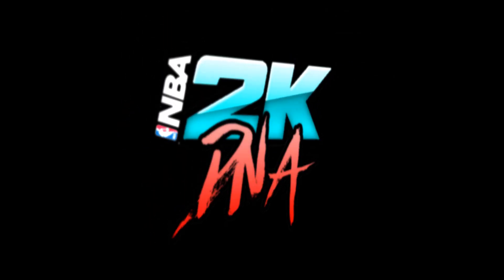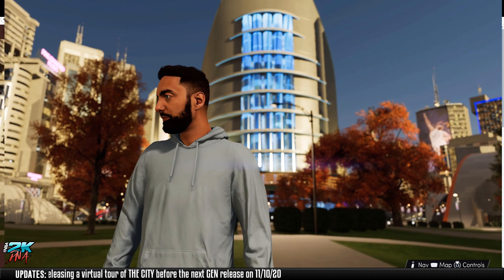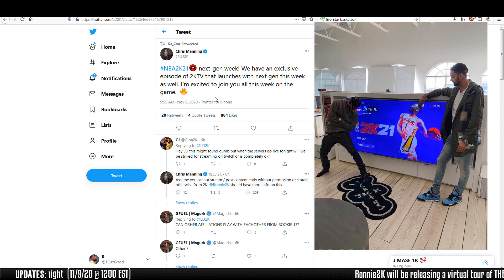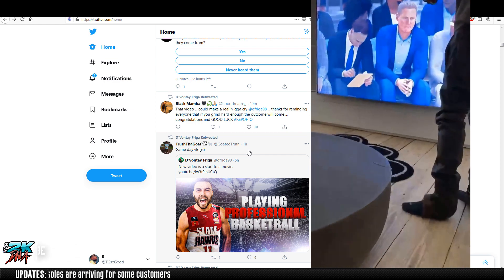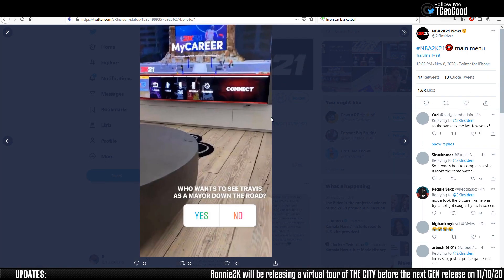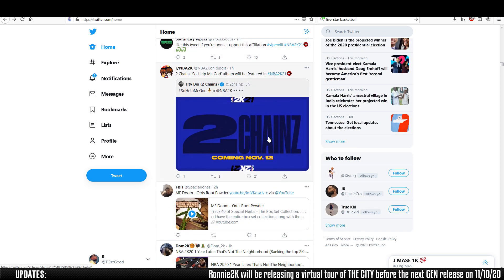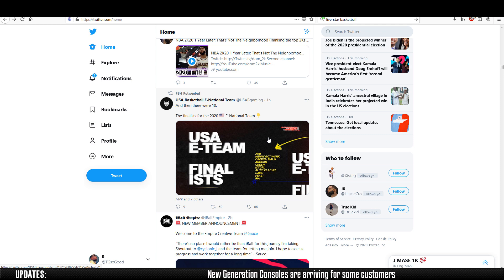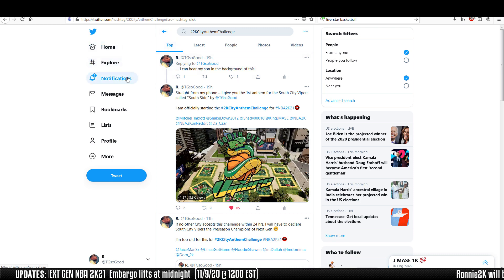NBA 2K21 Next Gen Begins at Midnight?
Check out the latest news for next gen. Will we see a full tour of The City tonight?
Ronnie2K has been sharing tidbits on his social media. 2 Chainz will have an album within the game.
2K USA E-team / national E-sports team.

NLSC: TGsoGood
OperationSports: TGsoGood